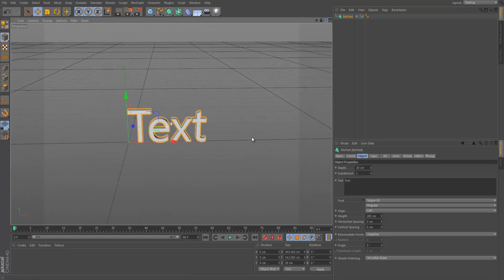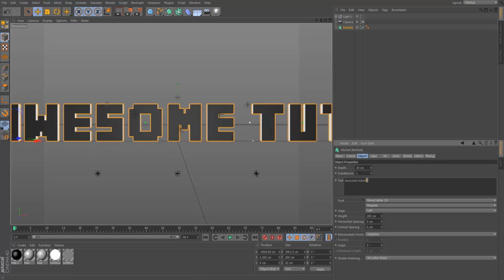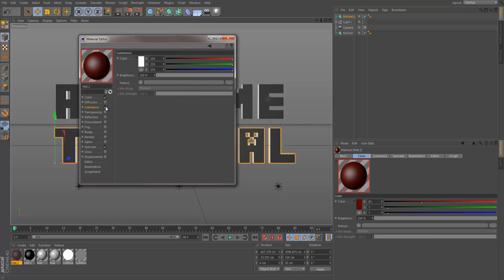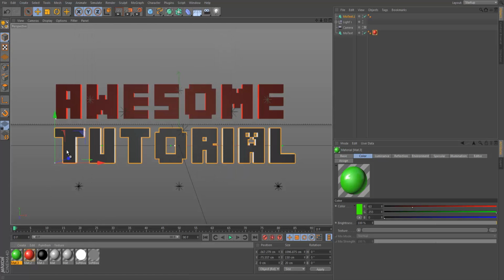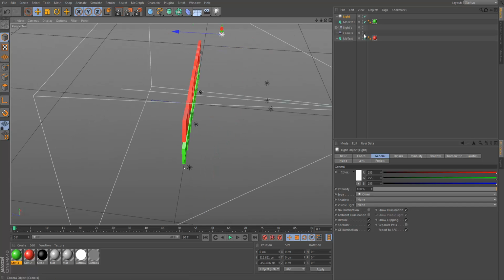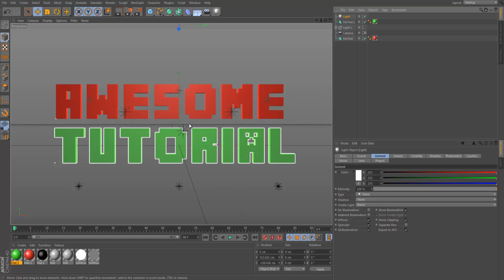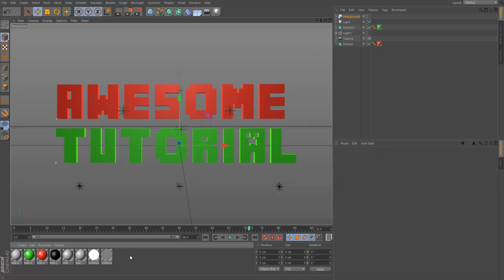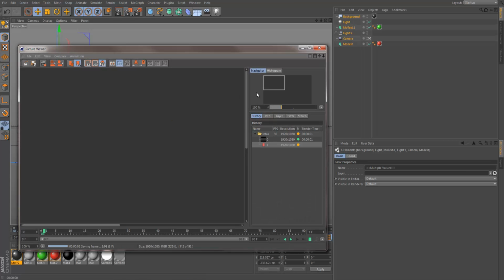How To Make An Intro In Cinema4d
this tutorial just covers on how to make a intro in cinema 4d for noobs
made by THECREEPERSKEEPER